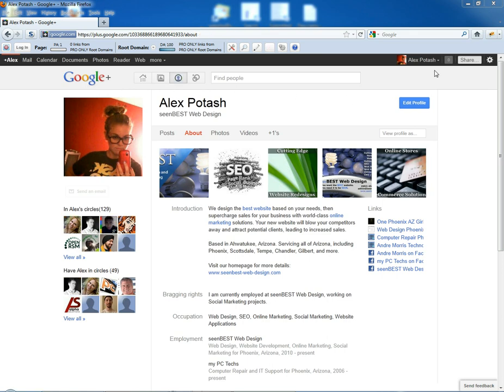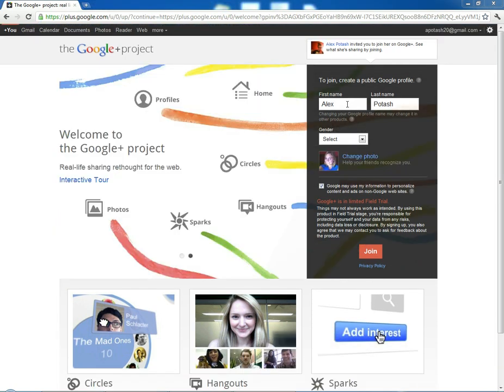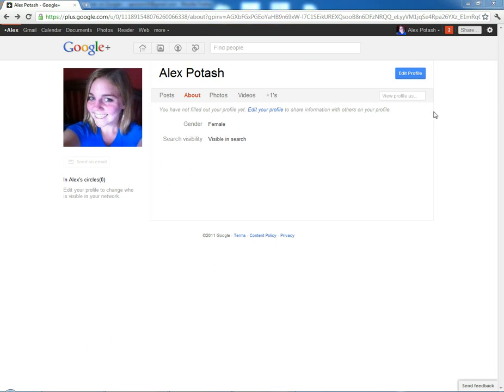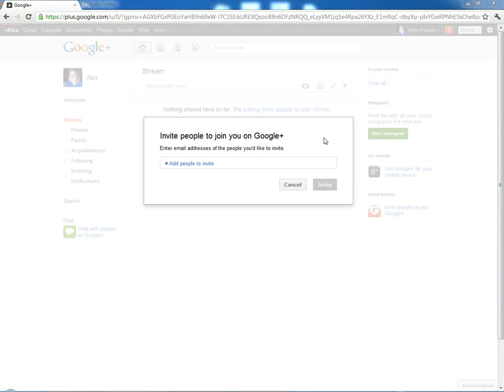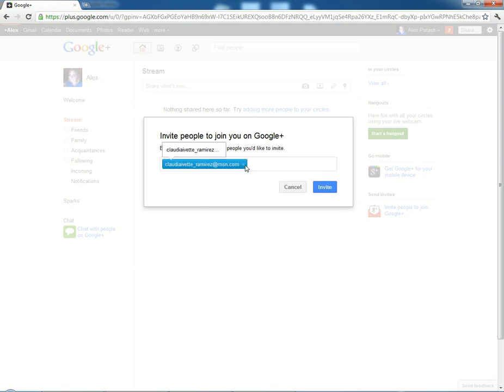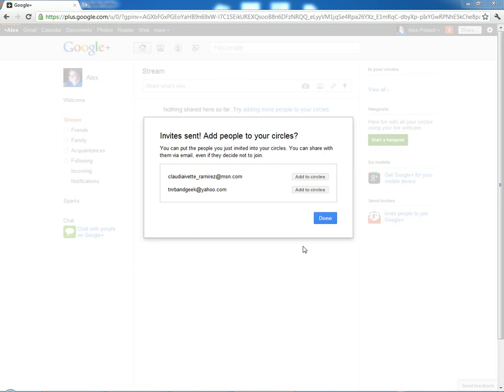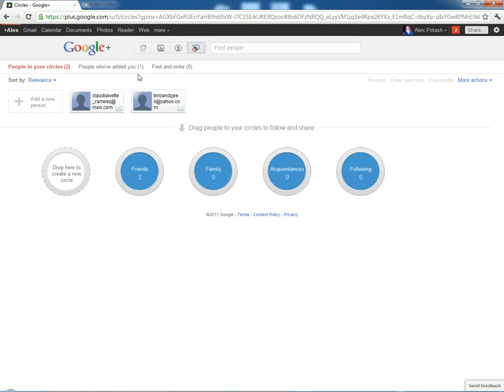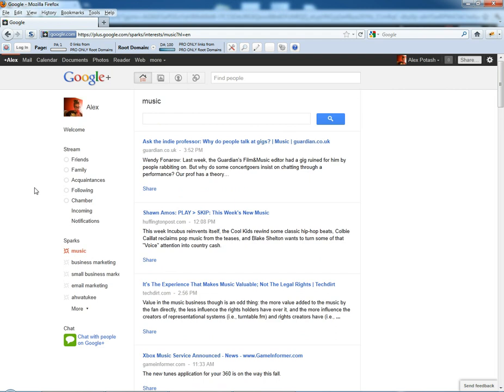Google Plus Guide - Step by Step Help for Beginners to Log In and Start Using Google+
Google+ Guide, a tutorial to help new Google Plus users through basic usage. Everything you need to know to get started using Google+ today. Does Google+ seem confusing to you? Watch this video first!

Edit your profile
Invite friends and family to Google+
View and manage circles
Setup interests with sparks
Find and add suggested friends
How to use Google+ Streams
Interact with other Google+ users and posts
Post and share on Google Plus and control where it goes
Upload and share Photographs

A complete range of tips and instructions aimed to help you get up and running right away!